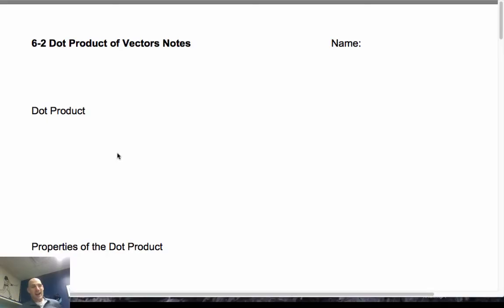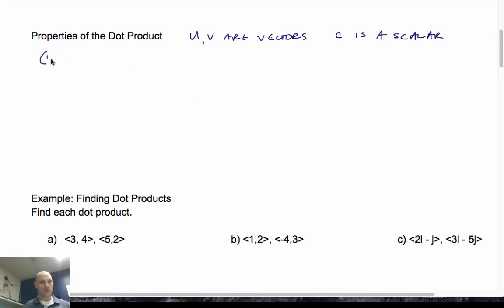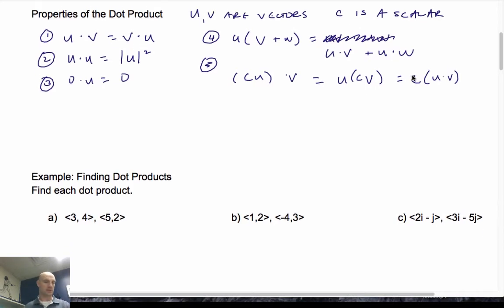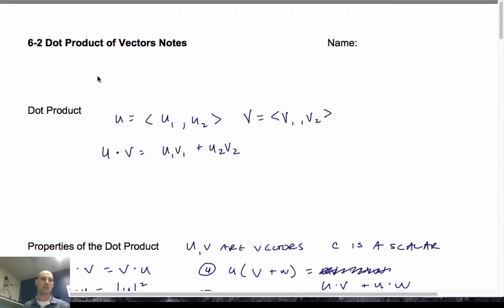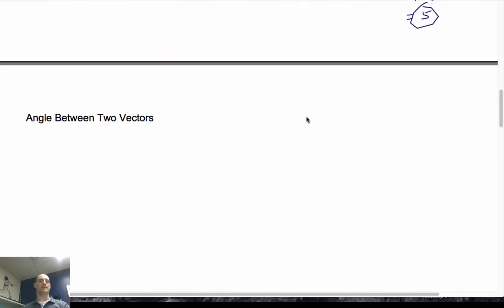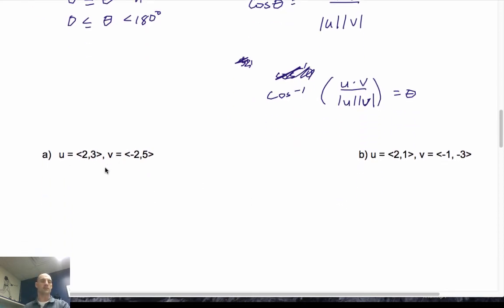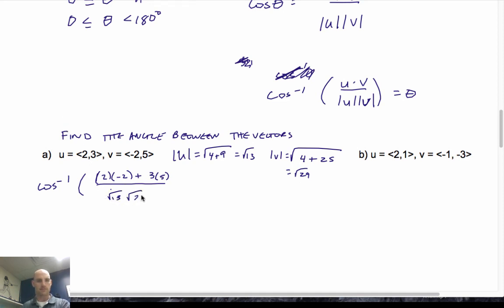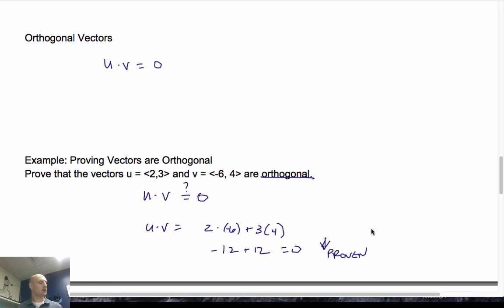6-2 Dot Products of Vectors